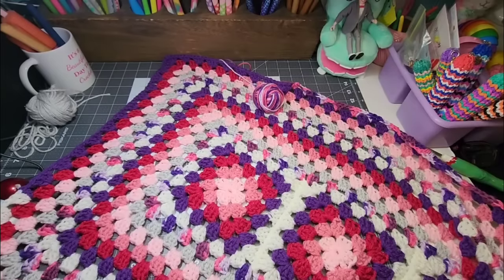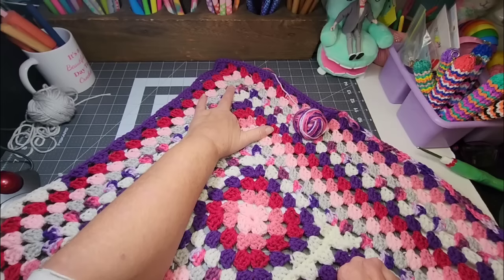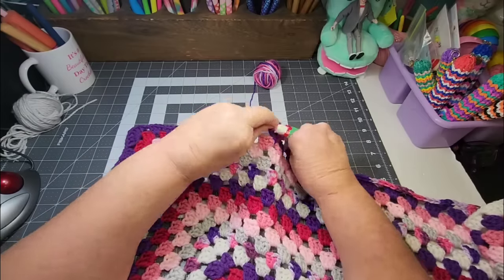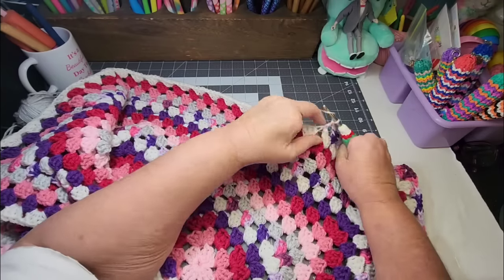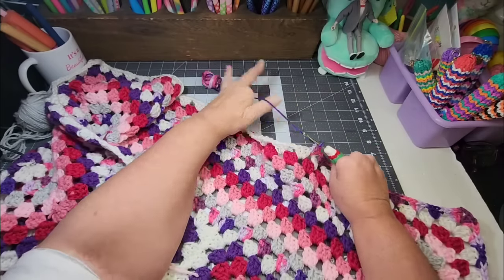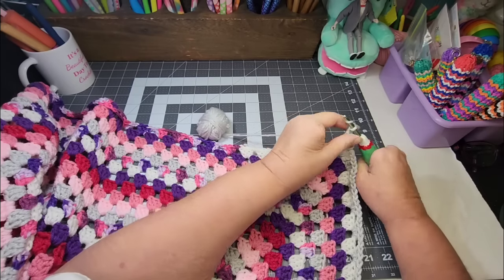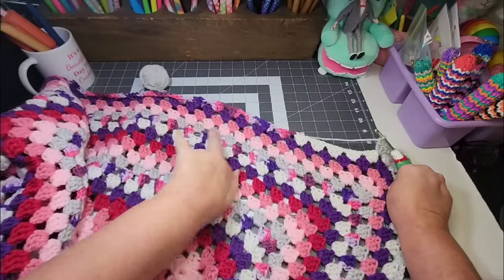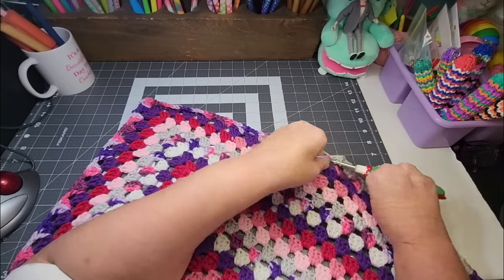Crochet Wednesday Q&A * Rectangle Granny Blanket * Valentine Sweetheart Blanket * Crochet With Me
Crochet Valentine's blanket with a Q&A. Crochet with me. Crochet and chat

Pop It Row Counter:

*Fahlo Animal Tracking Bracelet:
LLAMAMAMA20

FUN ROW COUNTER:

Happy Mail:
Kayla Miller
429 Bud Smith Road

My ETSY - Loom Knit Patterns: